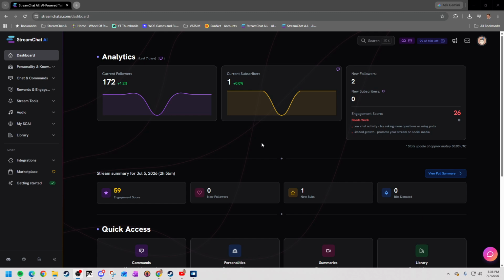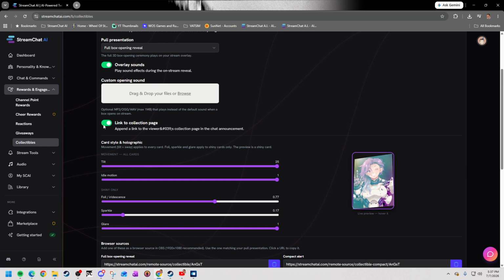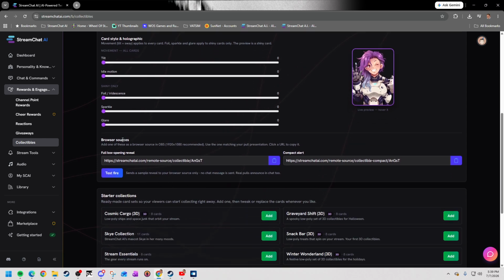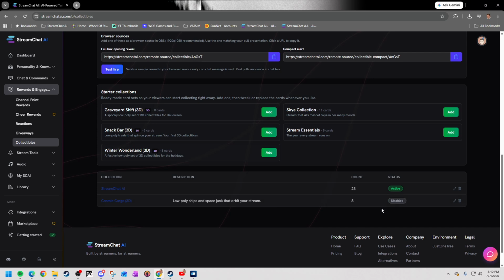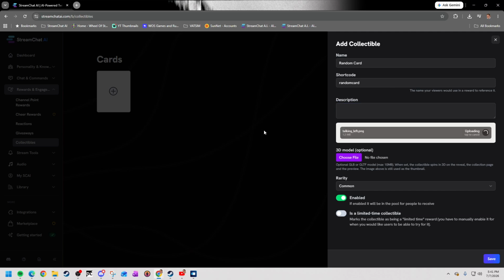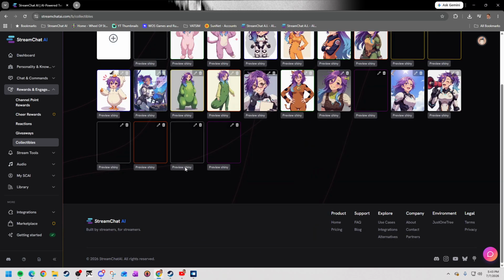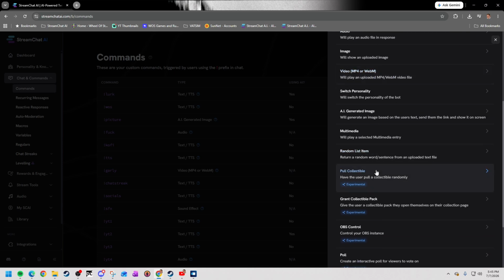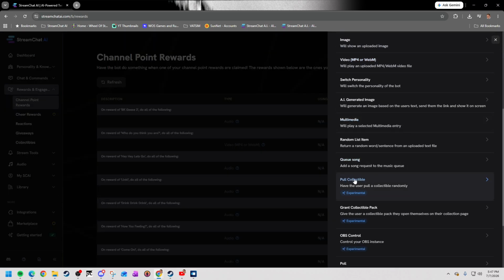SCAI Collectables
This video will showcase how to use our new feature collectables. Create cards that your viewers can pull and collect on stream!